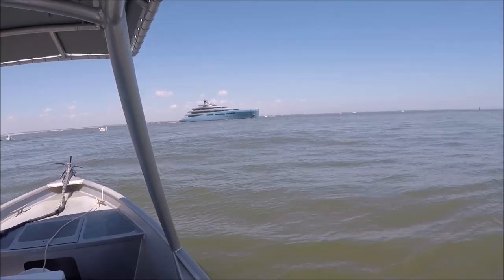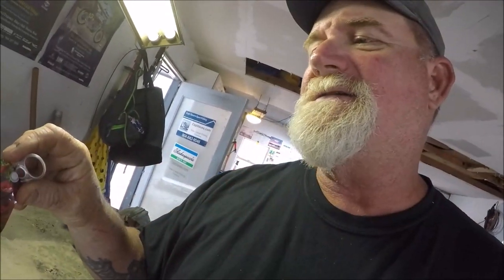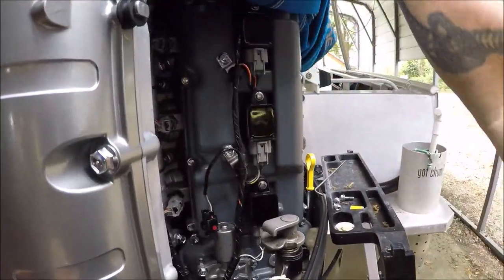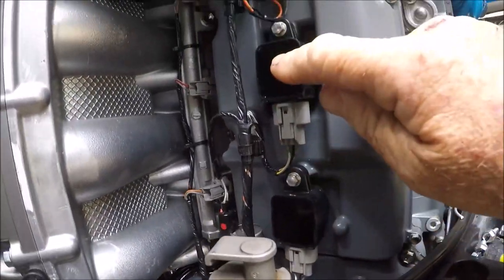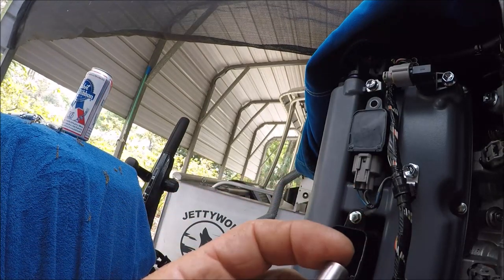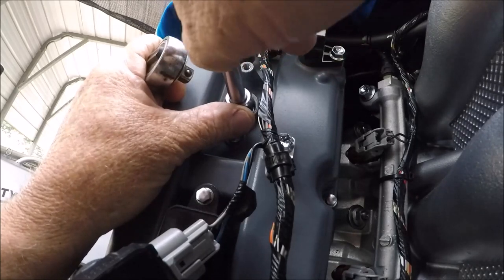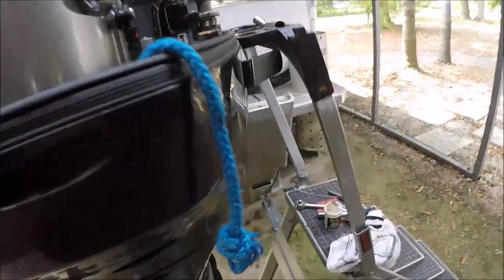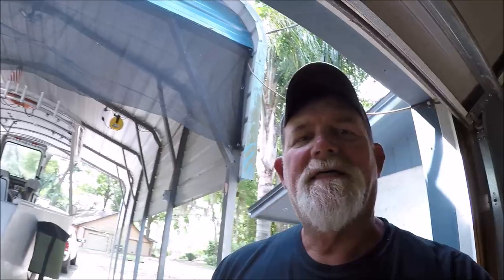SUZUKI V-6 OUTBOARD SPARK PLUG CHANGE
🎵 SITTIN ROUND THE HOUSE...GOT NUTHIN' TO DO, I THINK I'LL CHANGE OUT MY SPARK PLUGS,  TO CLEAR AWAY THE BLUES...🎵🎵

IT'S ANOTHER WACKY ''JETTYWOLF'''. MAINTENANCE VIDEO!
SUZUKI 2014 DF250 SPARK PLUG CHANGE-OUT VIDEO.
TIPS & TRICKS? NAW, NOT REALLY...WELL MAYBE, DEPENDS ON WHO YOU ARE.

PATRONIZE MY AMAZON ''TOOLS OF THE TRADE'' PAGE, FOR JETTYWOLF APPROVED ITEMS. COOL STUFF, I LOVE, USE AND ALWAYS RECOMMEND!